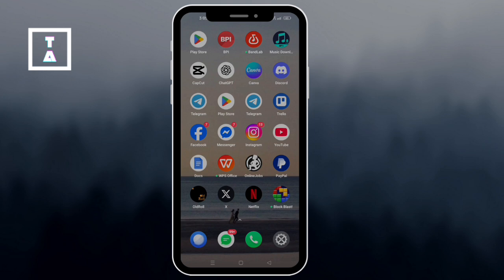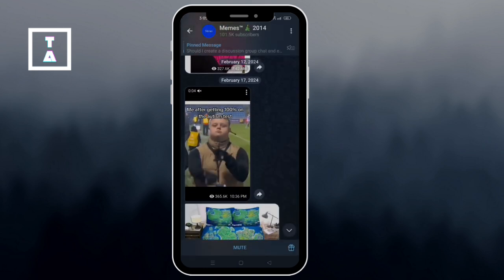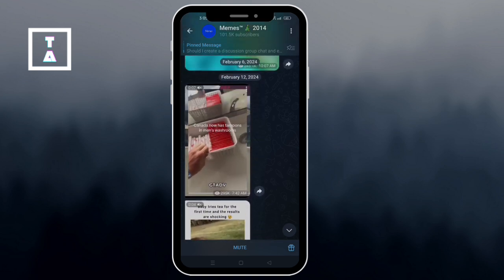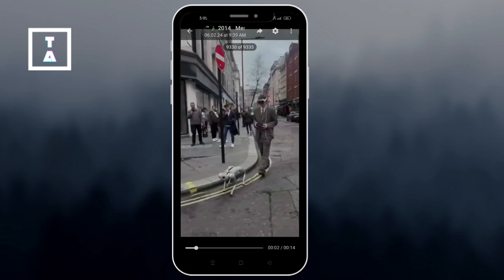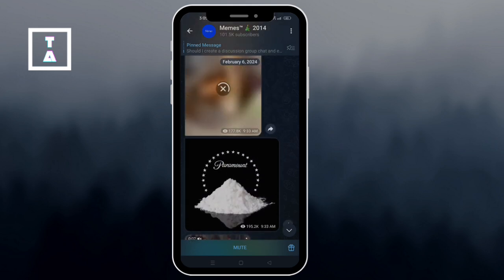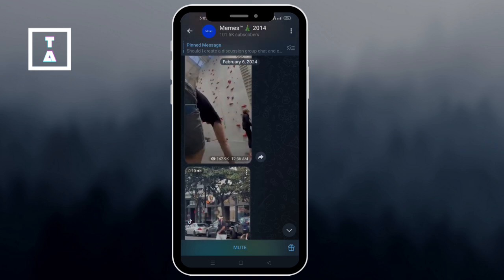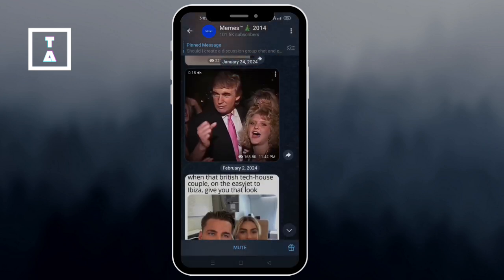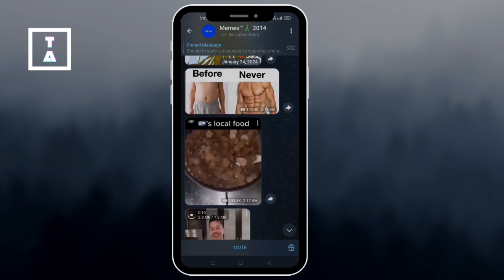How to EASILY Watch Telegram Videos In-App Without Terabox in SECONDS!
Want to watch Telegram videos directly in the app without using Terabox? This step-by-step guide will show you how to effortlessly access and view Telegram videos without the need for additional apps or services. By following these simple, effective methods, you can stream and enjoy your favorite content seamlessly.

📌 What You'll Learn:
✔️ How to watch Telegram videos in-app
✔️ Alternative methods to avoid Terabox
✔️ Tips for streamlining your video viewing experience

Say goodbye to third-party apps and enjoy Telegram videos directly within the app. Follow along with our easy instructions and become a pro at using Telegram's in-app features today!